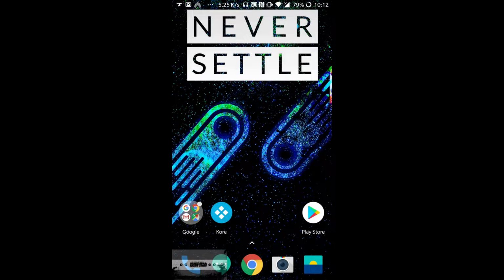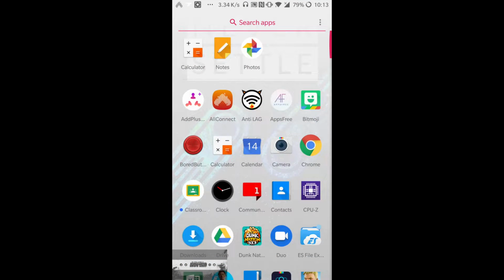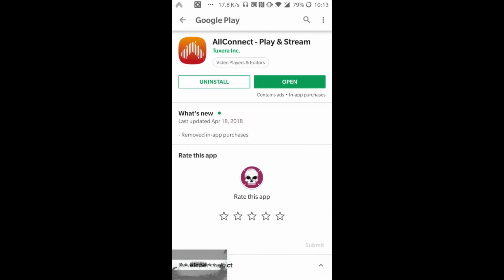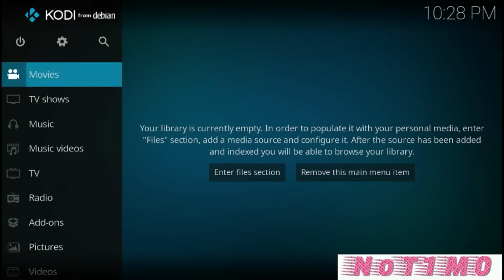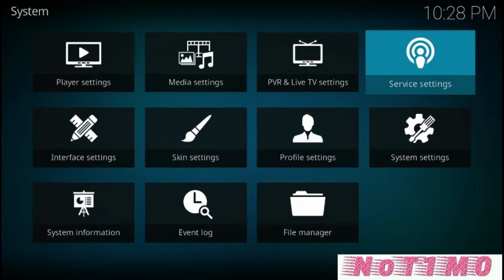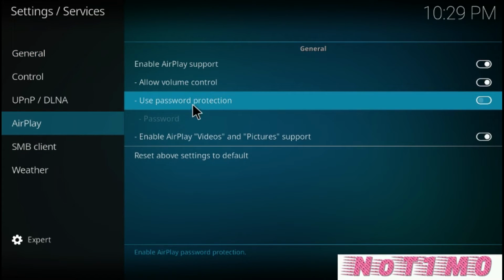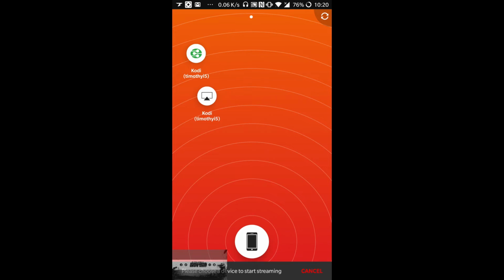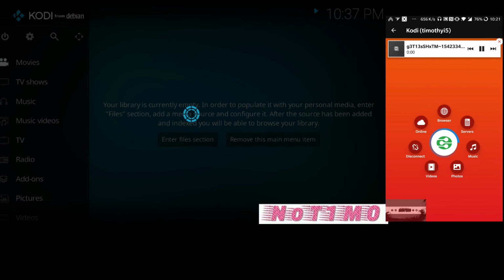How to watch movies on your tv(READ DESCRIPTION)(NO SMART TV NEEDED)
So how i did this is I connected my computer to my tv via HDMI
Then install kodi on the computer. Go to your phone then install ALLCONNECT
AND TEAtv...
Now you return to your pc open kodi.Follow this
Settings-System setting-Internet Access
then enable "Use Proxy Server"
then Settings-Service settings-Control
Enable allow Remote Control via HTTP
-UPnP/DLNA
enable everything
-AirPLay
Enable everything except "Use Password Protection"
Return the starting page {Home screen} and head to your phone
After you have installed Teatv  and Allconnect {links below}
open Teatv look for a movie/tv show for example i have chosen
Supernatural i choose an episode and selected a source to stream from I tapped on it and selected "PLAY WITH" then select Allconnect then select your computer based on its name and you should see the movie playing on the computer and since it is playing on your tv via HDMI you can now watch movies on it without having find an Android box or searching for it on a browser
And you can be on your couch without having to control the computer just with using your phone...